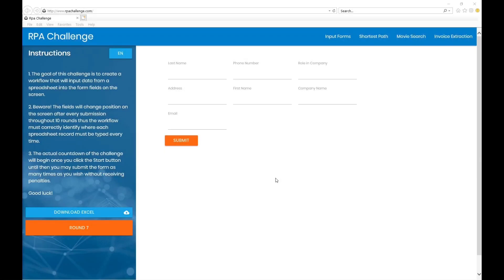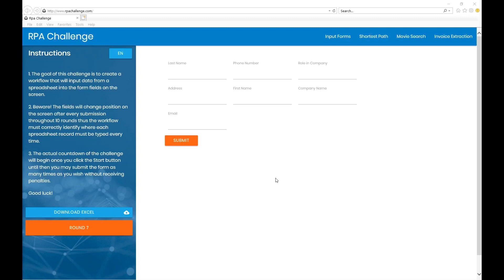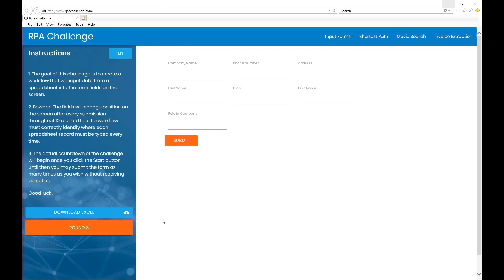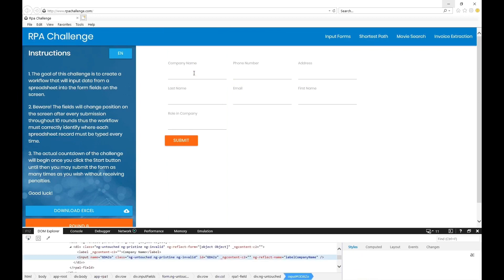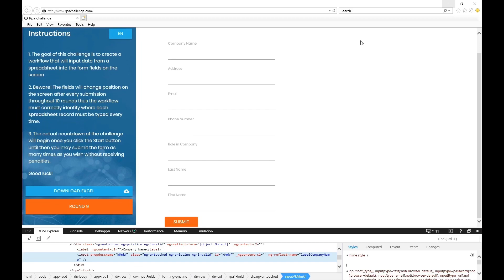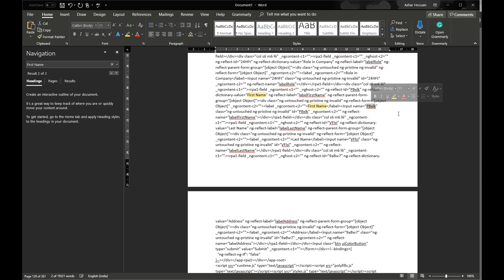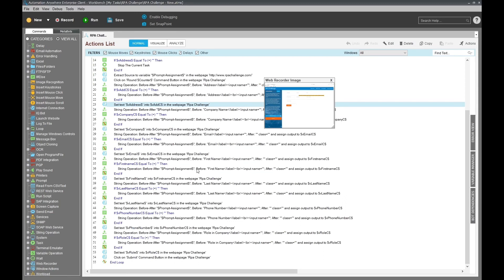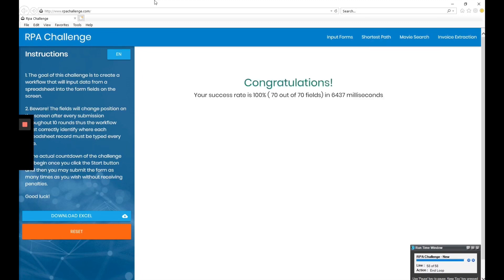How to Solve RPA Challenge || Automation Anywhere || Part #1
In this video we discuss the logic used to solve the RPA challenge 2019